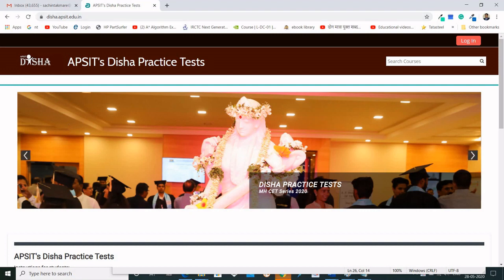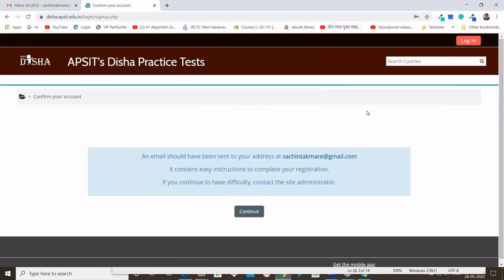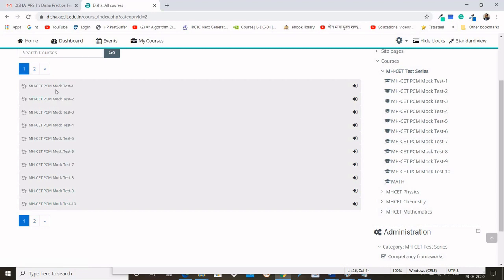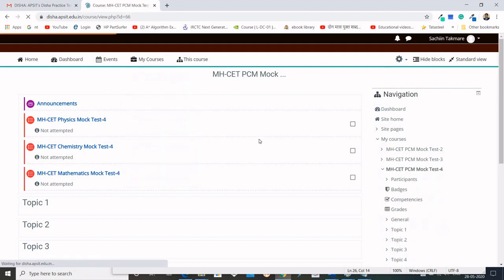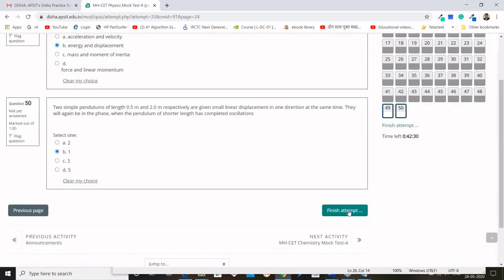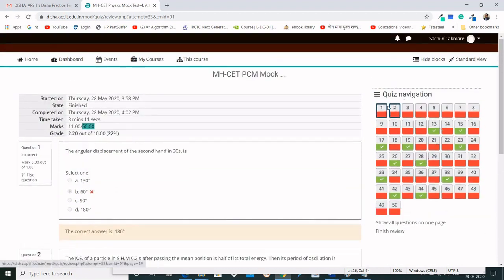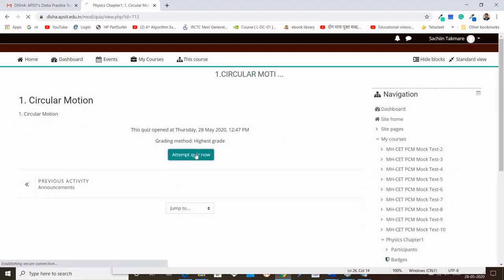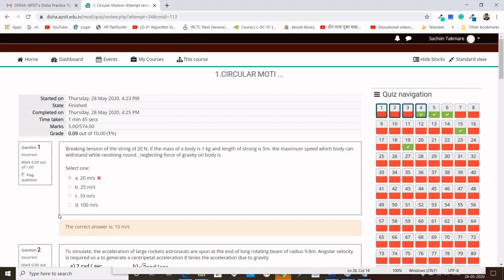How to use APSIT Disha portal for engineering aspirants?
In this video Prof. Sachin Takmare from Computer Engineering department of A. P. Shah Institute of Technology, Thane, explains the procedure of how to use APSIT Disha portal for engineering aspirants and various other points regarding the registrations, login and mock tests.